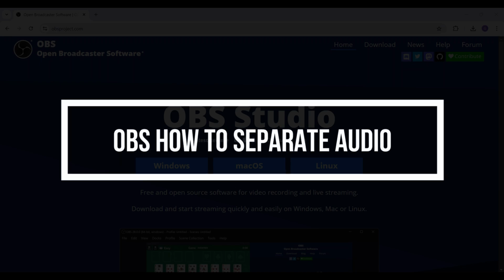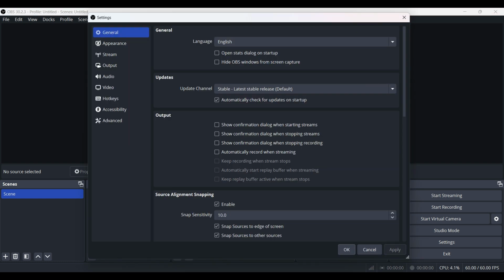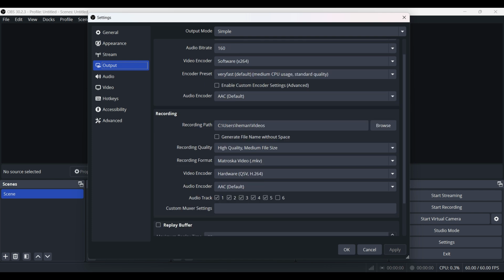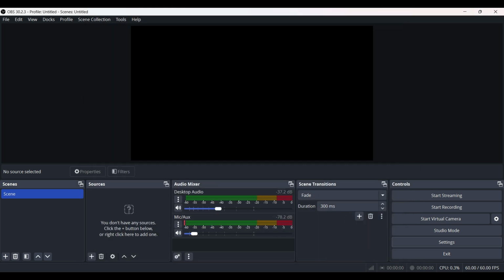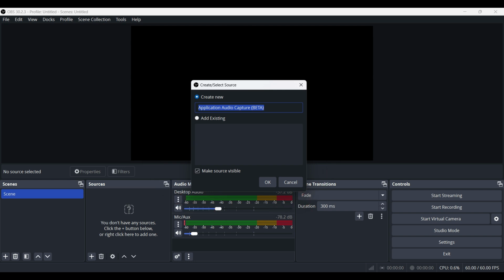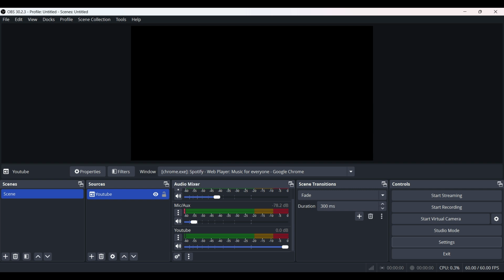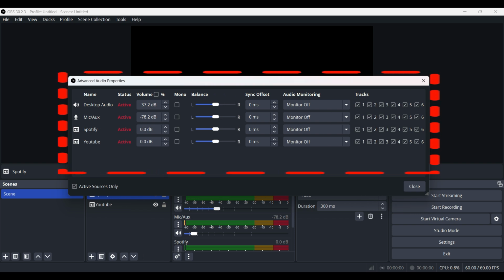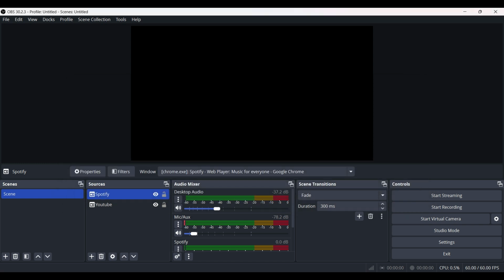How to Separate Audio in OBS | Manage Audio Sources in OBS Studio 2024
Need to control audio channels in OBS? This guide explains how to separate audio sources in OBS Studio, making it easier to manage sound for recordings or streaming. Perfect for content creators who need precise audio control.